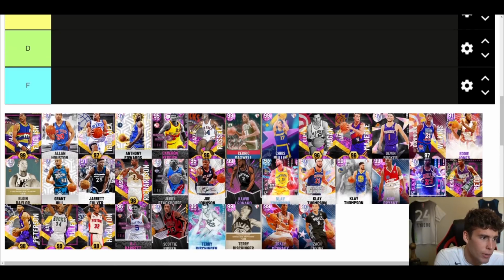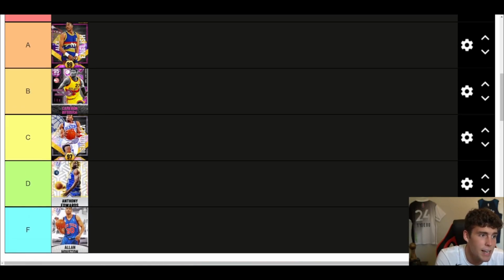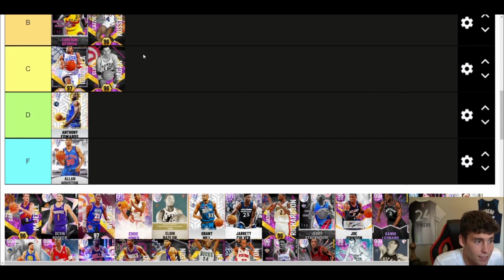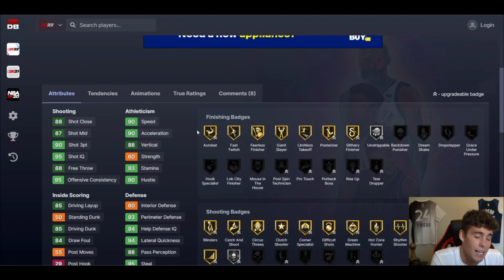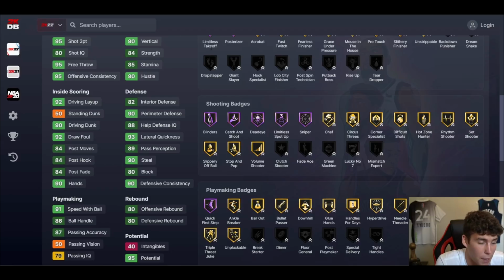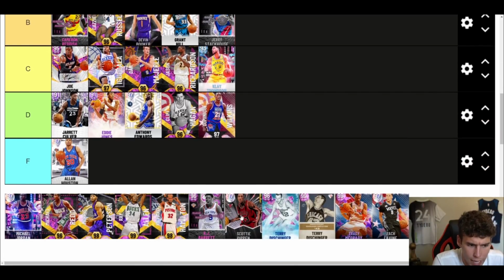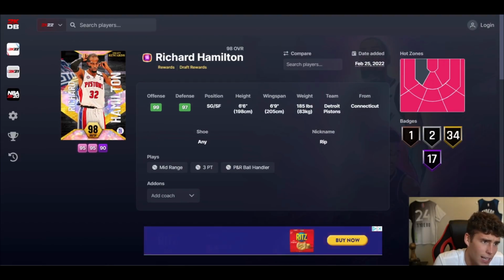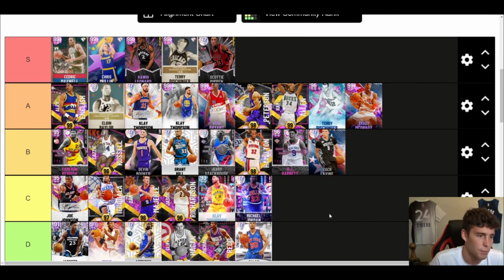BEST SHOOTING GUARDS TIER LIST! NBA 2K22 MyTEAM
In this video I rank all of the best shooting guards in NBA 2K22 MyTeam. These are some of the best as well as some of the worst players in NBA 2K22 MyTeam. This list will rank the best players, best value players and some of the worst value cards in NBA 2K22 MyTeam. I hope this helps your no money spent, budget or god squad.